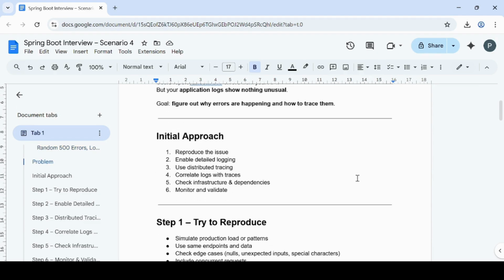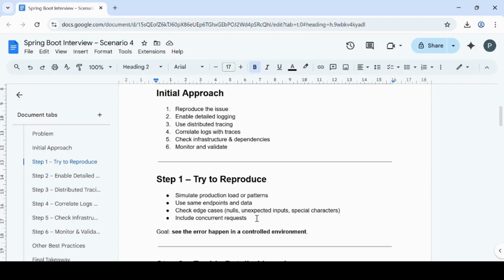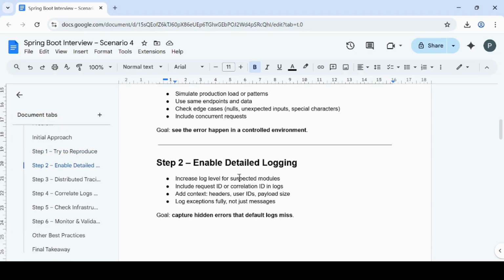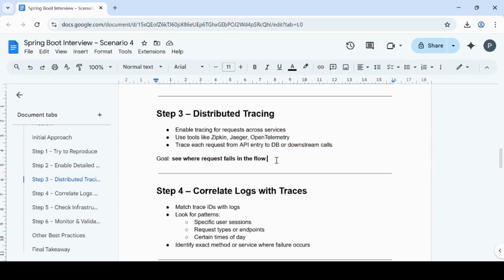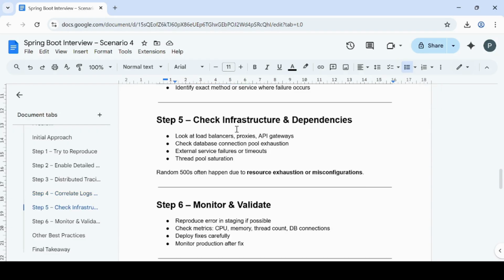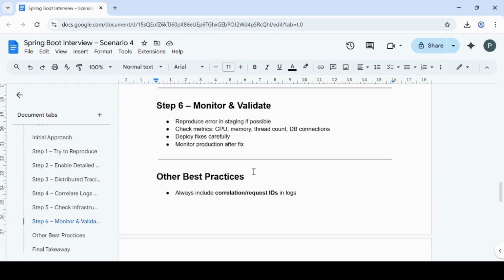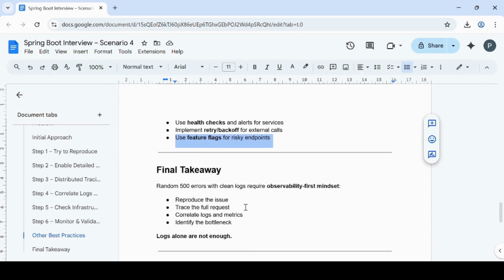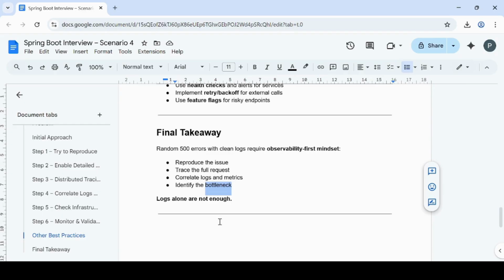Spring Boot Interview Scenario 4 | Debugging Random 500 Errors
In this video, we discuss a senior Java interview scenario:
Users report random 500 errors from your API, but logs appear clean.

You will learn:
- How to reproduce the error in a controlled environment
- How to enable detailed logging with correlation/request IDs
- How to use distributed tracing (Zipkin, Jaeger, OpenTelemetry)
- How to correlate logs with traces to find the root cause
- How to monitor infrastructure and dependencies
- Best practices to prevent random 500 errors

This guide is perfect for senior developers preparing for Spring Boot interviews
and real-world observability challenges.

Spring Boot, Java Interview, Random 500 Errors, Debugging, Distributed Tracing, Observability, Request ID, Correlation ID, Senior Java Developer